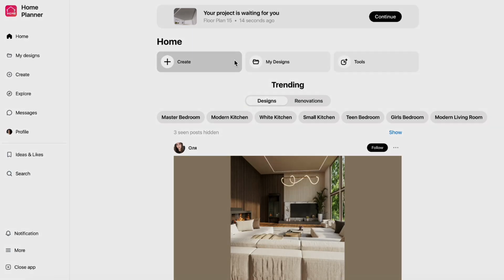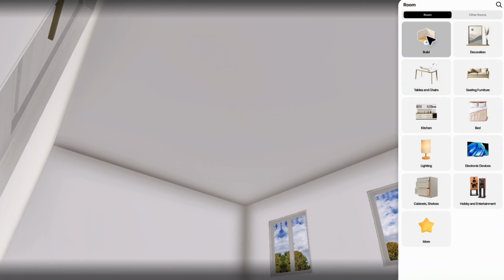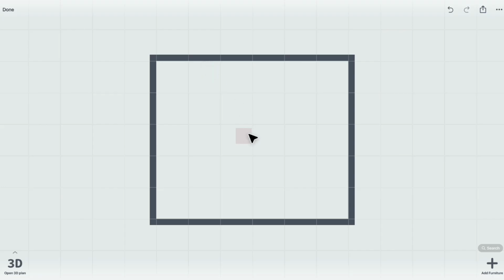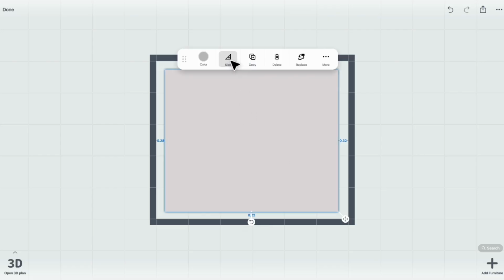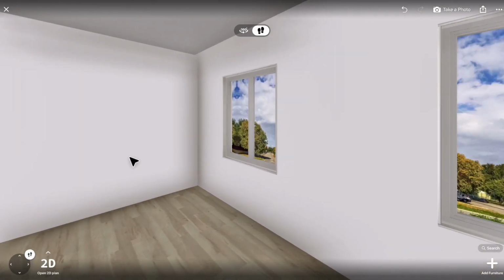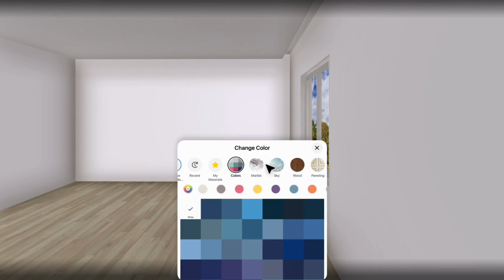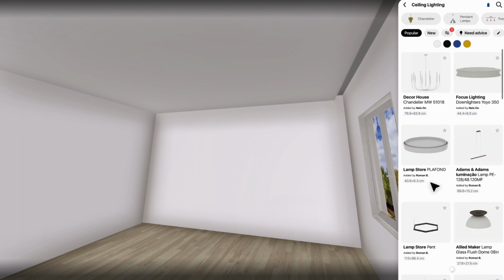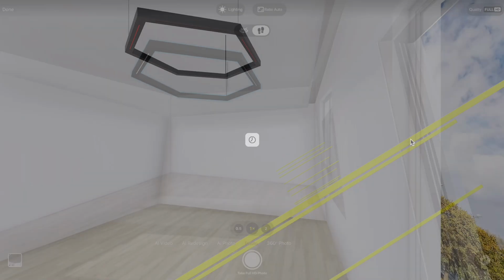False ceiling - Home Planner Tutorial